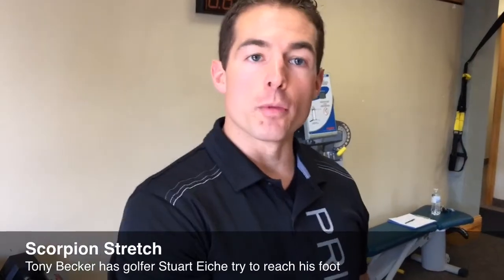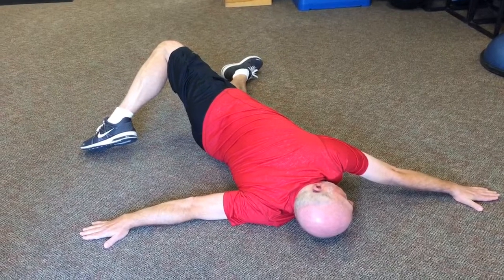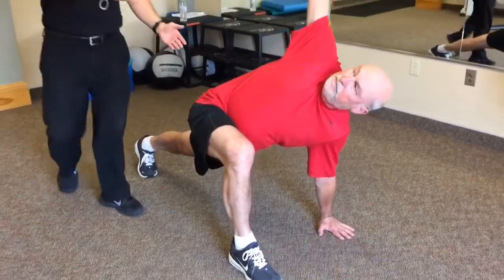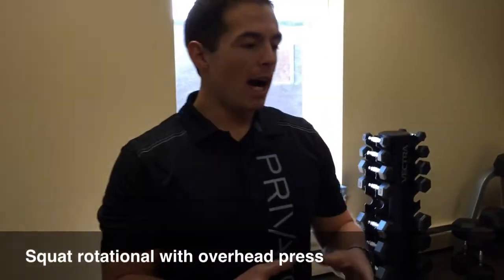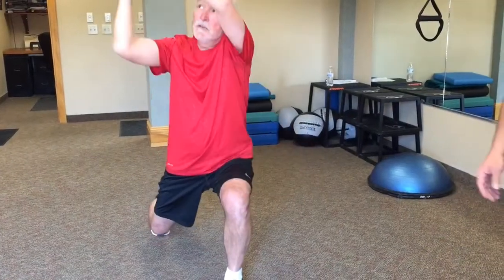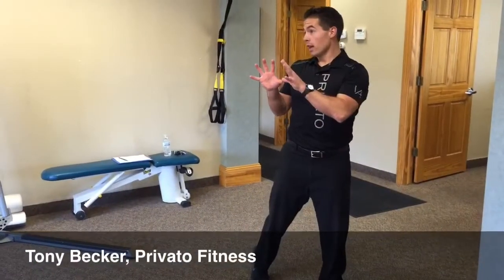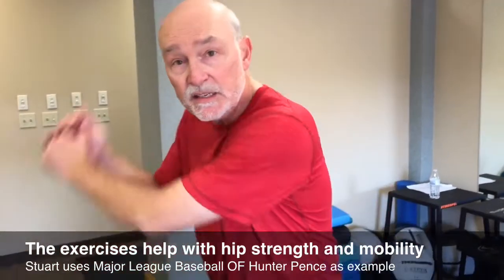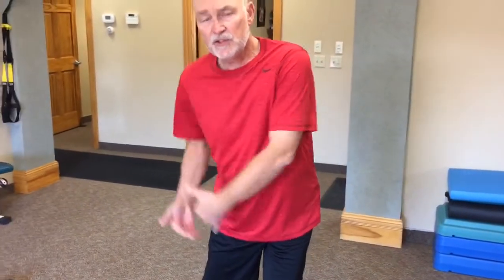Stretches and exercises to help golfers, with Tony Becker, Privato Fitness. By Lori Nickel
Golfer Stuart Eiche demonstrates.